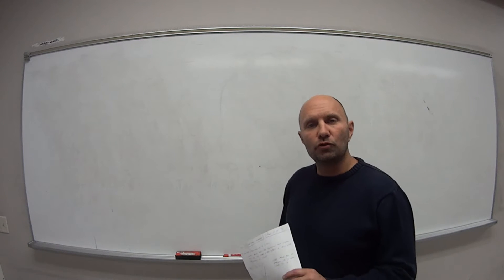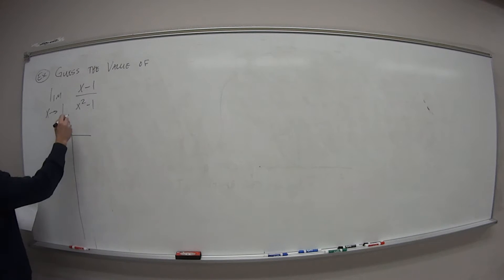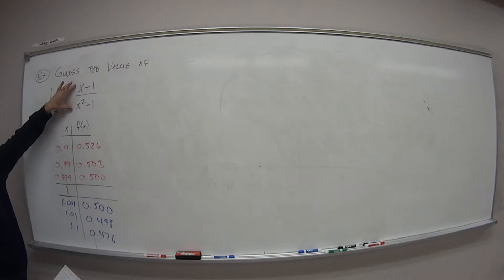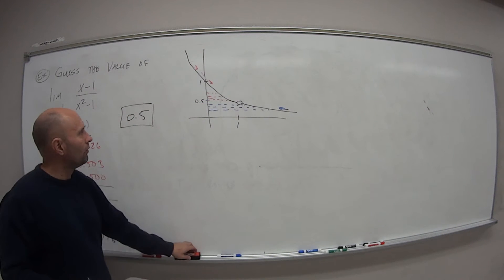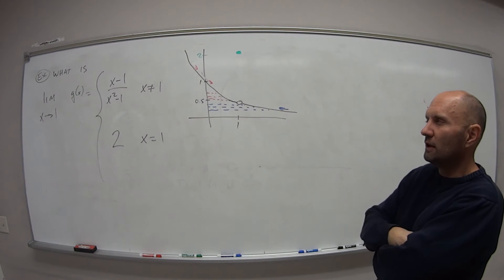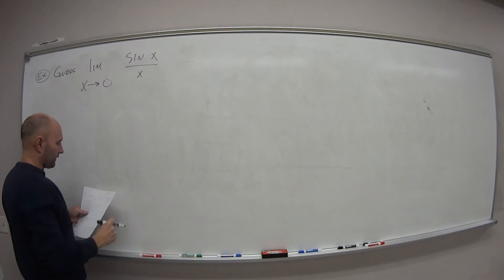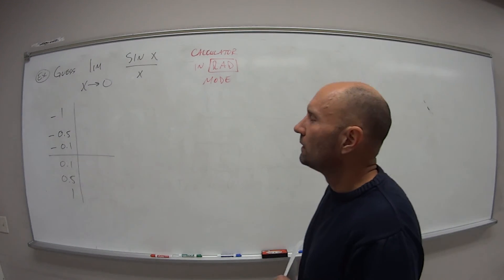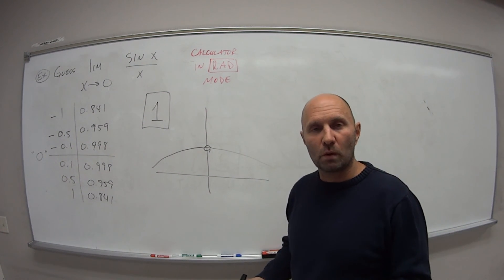181 Section 1.3 Video 2 of 3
Limit examples